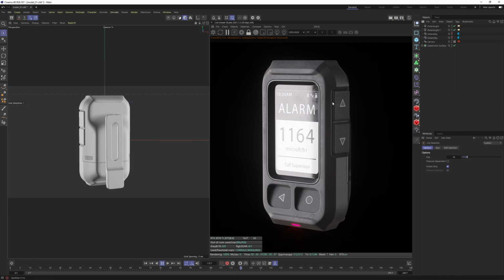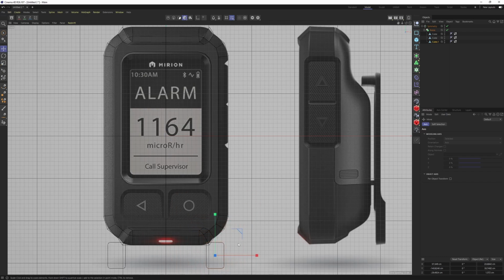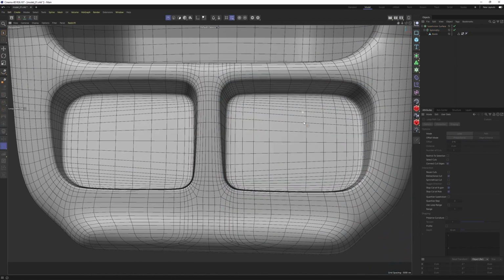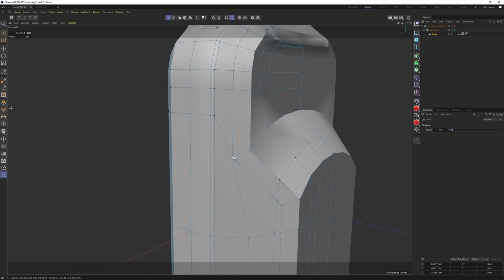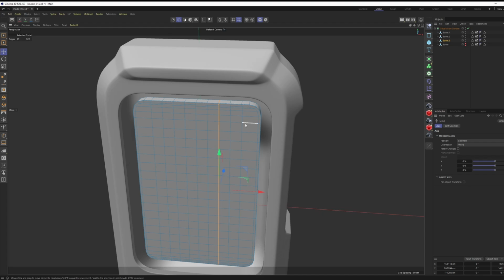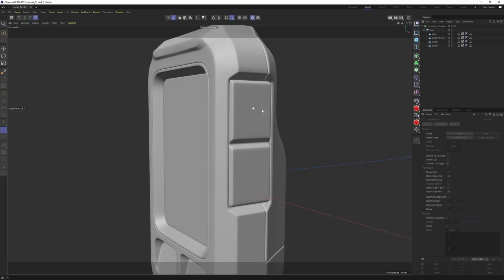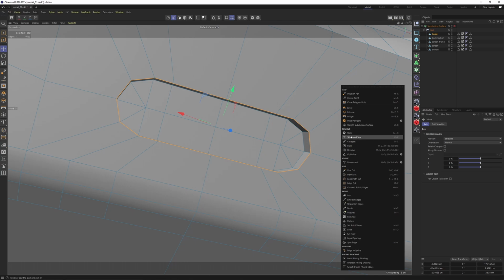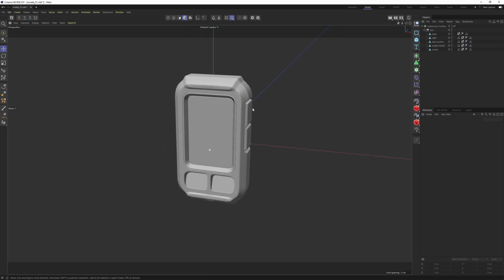Industrial Design/Product Modeling #23 | Detector | Part 1 Modeling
Original Artsit/Desginer: t.ly/o4_I    ( Thrive Design )